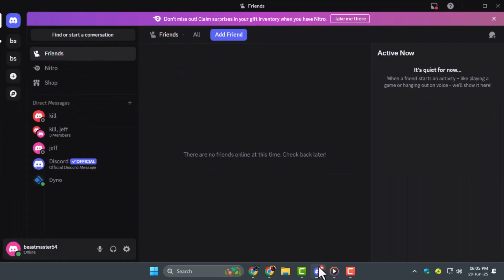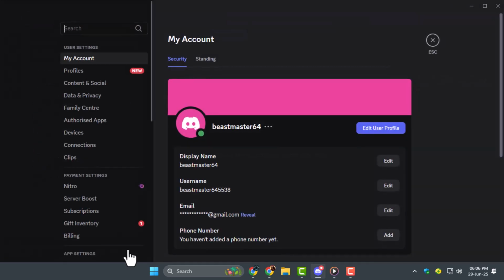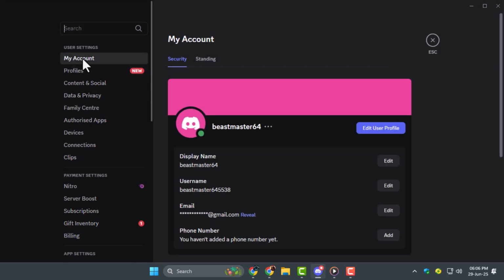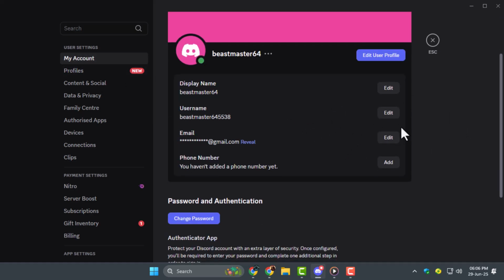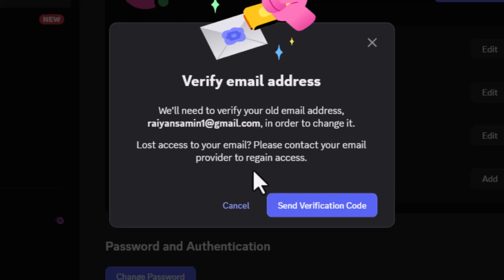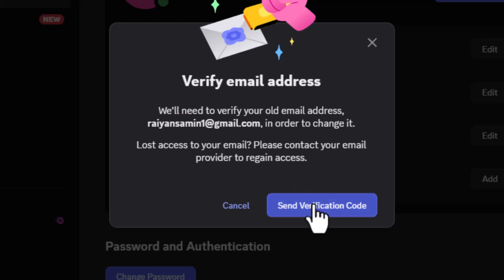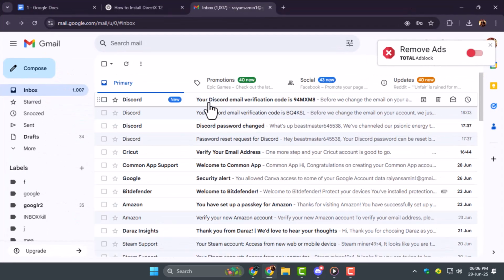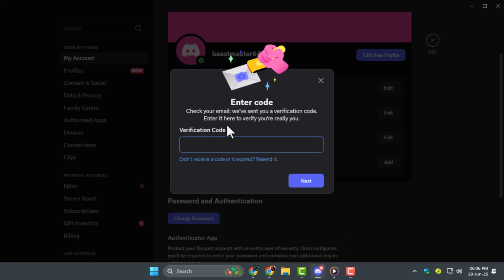How To Remove Registered Email from Discord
Removing a registered email from Discord can be necessary if you’re switching to a new address or no longer want your current email linked to your account. Discord requires an active email for verification, security, and communication, so changing or removing it involves a few key steps. In this video, you’ll learn what it means to remove your registered email and why you might want to do it, especially if you're updating account info or closing an old email.

• How to unlink email from discord account
• Remove email from discord profile
• Update email on discord without verification
• Discord registered email remove guide